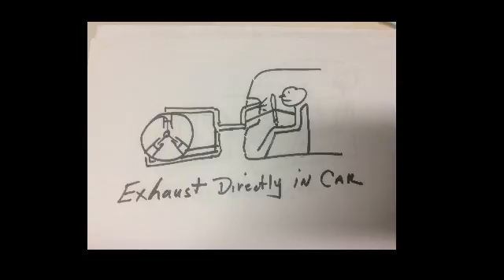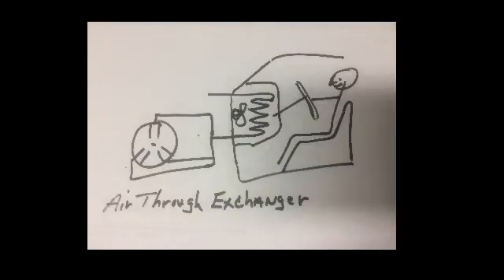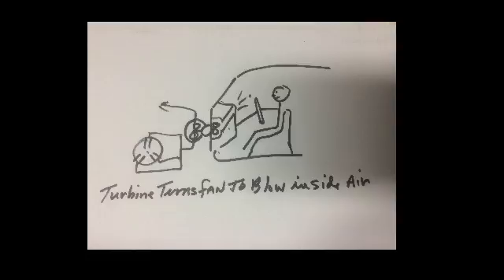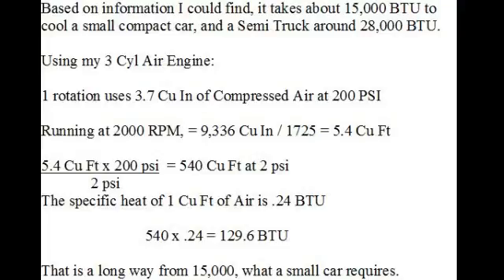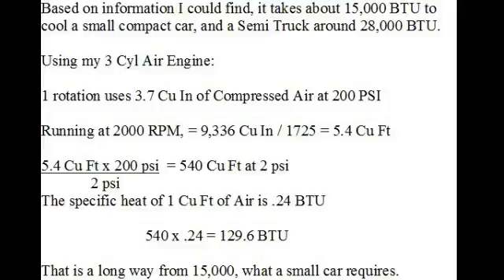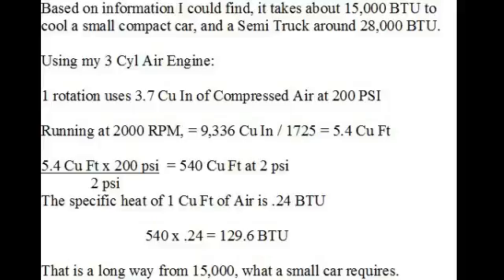Using Compressed Air Exhaust for Cooling or A/C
Compressed Air - Discussions related to Compressed Air Engines and/or Compressed Air Motors, design and problems with use in cars and trucks in use today - by just replacing the current engine and fuel tank.